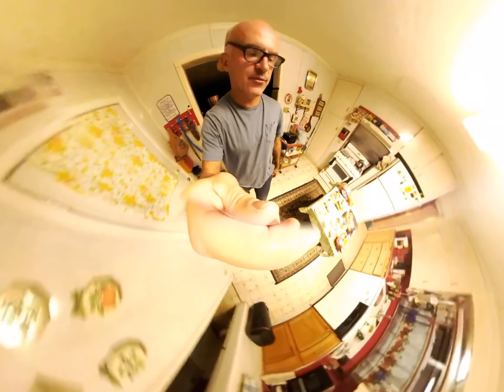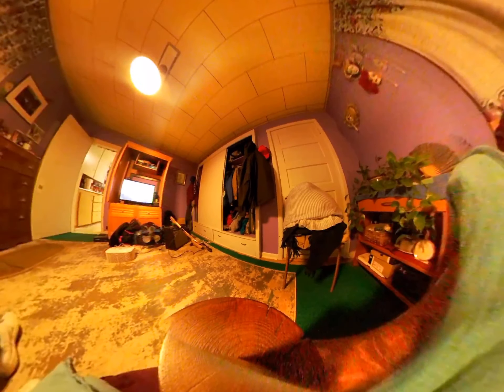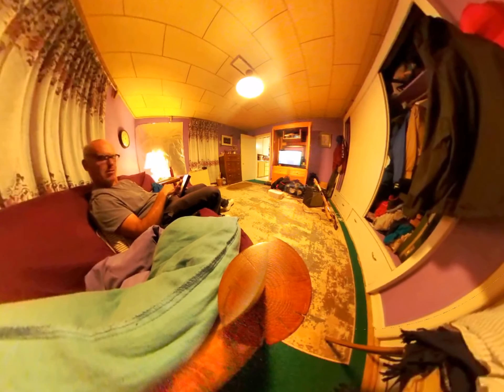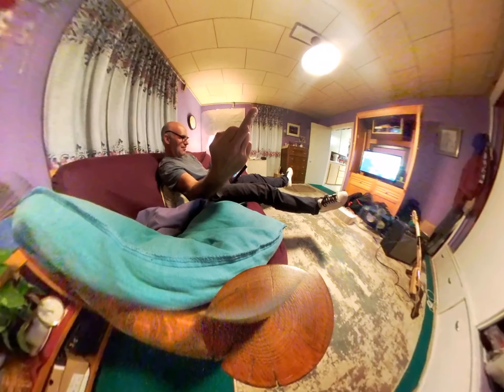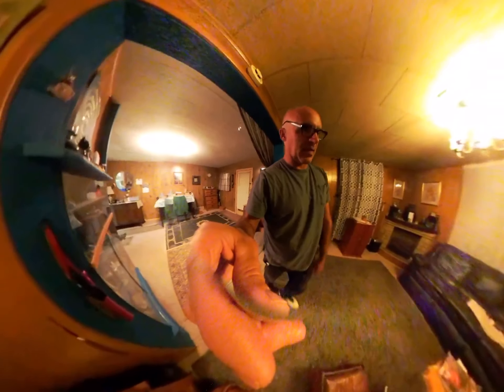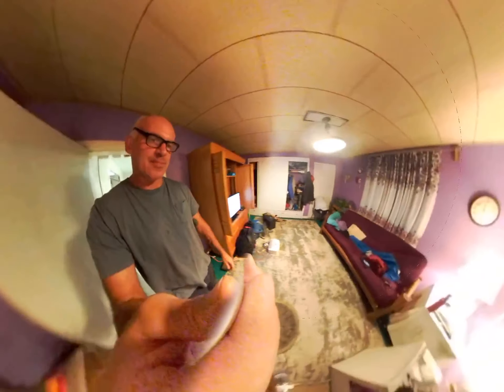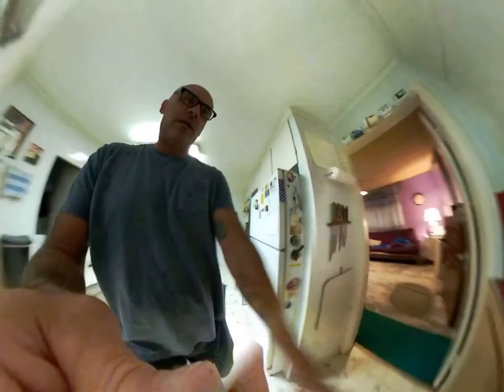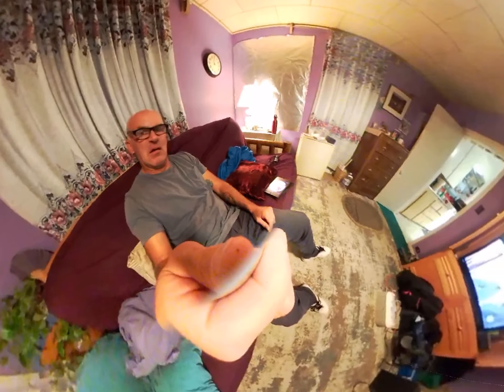Try this LG360 cam again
20min record max time- weak